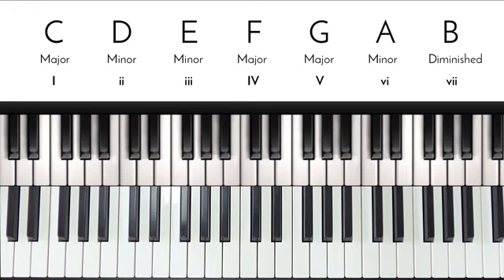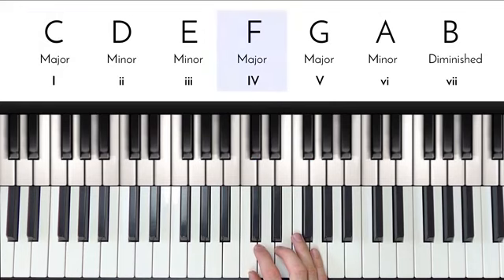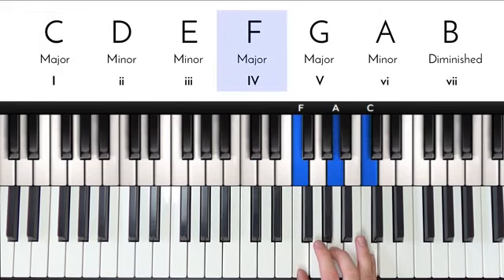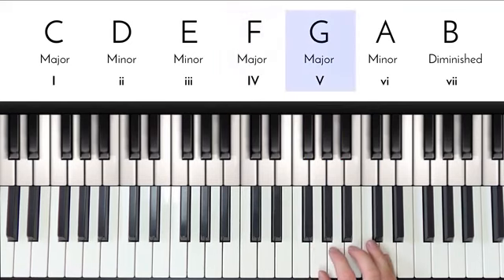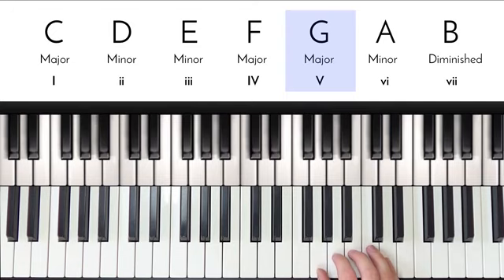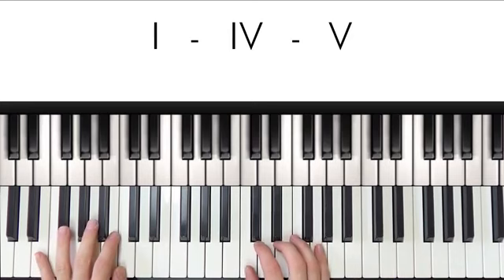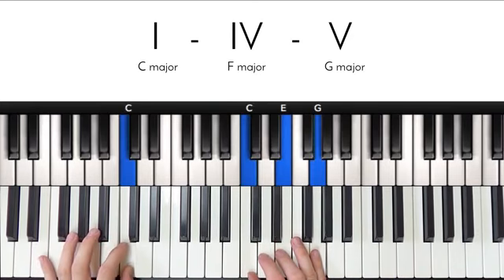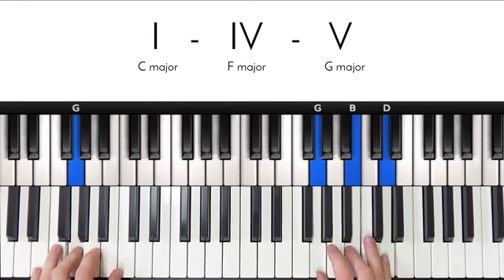Basic notes on piano